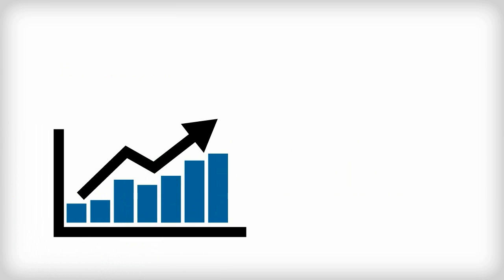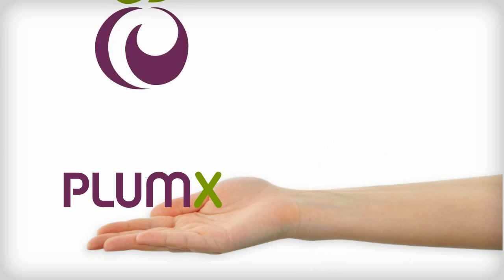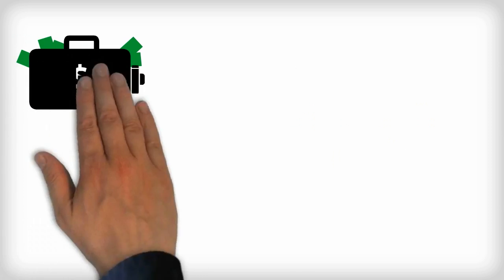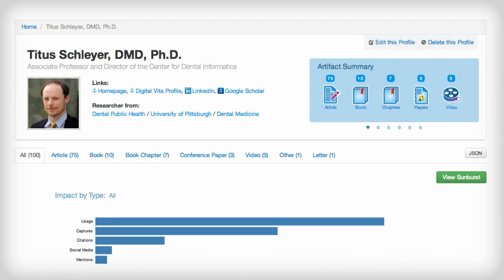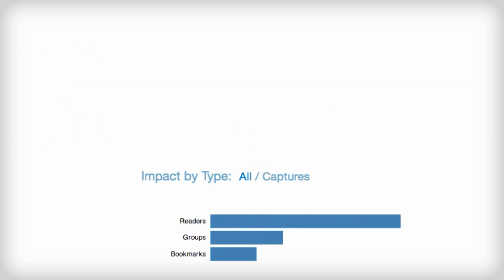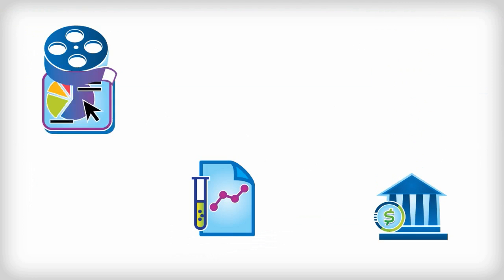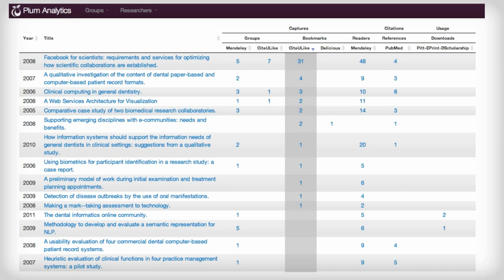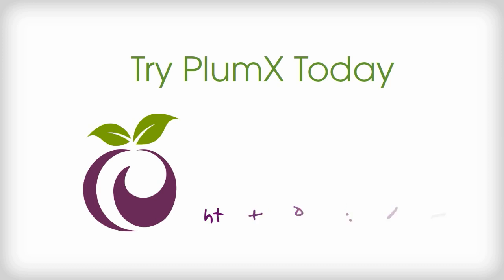Introducing PlumX from Plum Analytics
PlumX is an impact dashboard that provides information on how research output is being utilized, interacted with, and talked about around the world. Harvesting metrics from a wide array of online sources, PlumX offers an exciting way to see the influence of researchers, groups, institutions, and journals. You no longer have to wait years until the research is eventually cited before you gain any insight. You are not limited to articles either; PlumX tracks dozens of other research artifact types such as presentations, patents, books, datasets, and more. PlumX analyzes over thirty sources for metric data including, PLOS, bitly, PubMed, YouTube, WorldCat and many others and categorizes the metrics into five categories – Usage, Captures, Mentions, Social Media and Citations. This categorization is one tool that helps users understand the metric information. PlumX also provides visualization tools as another way for users to see the impact information.